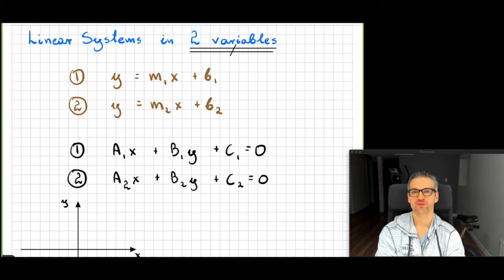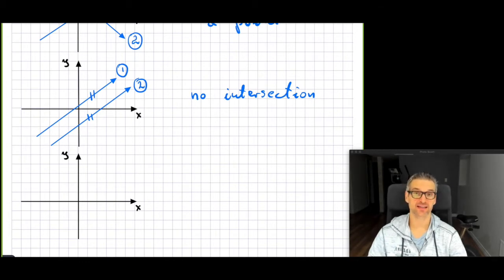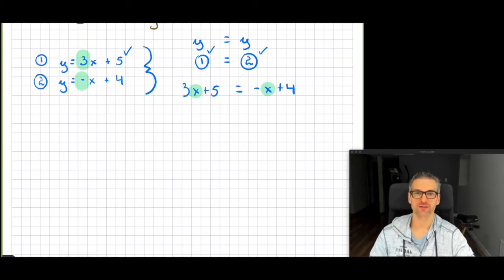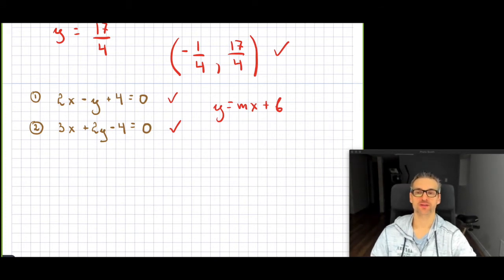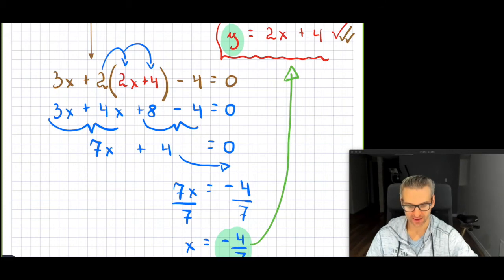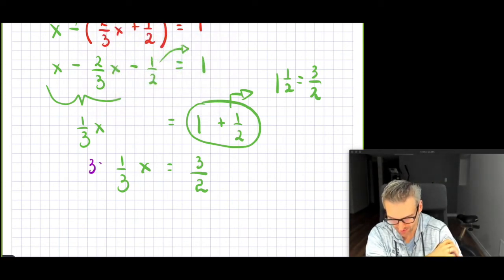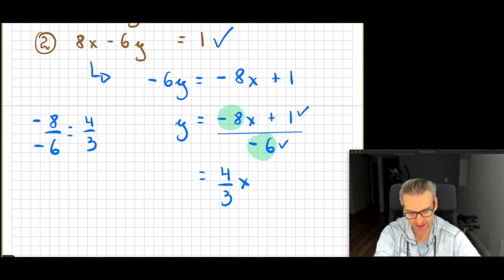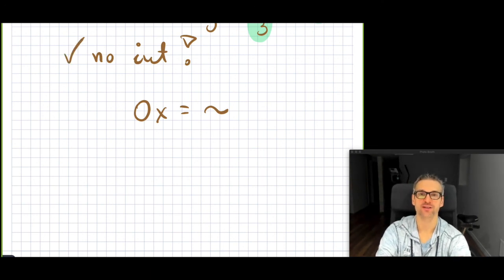Grade 9 Math - Linear Systems in Two Variables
What happens when you graph two equations on the same plot?
1. they will intersect in one point
2. they will never intersect
3. they are the same line and the whole line is the intersection of points

In this video I go over the above and show you how to solve for the point of intersection! Enjoy.